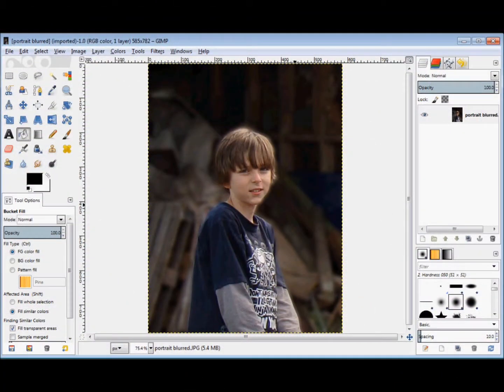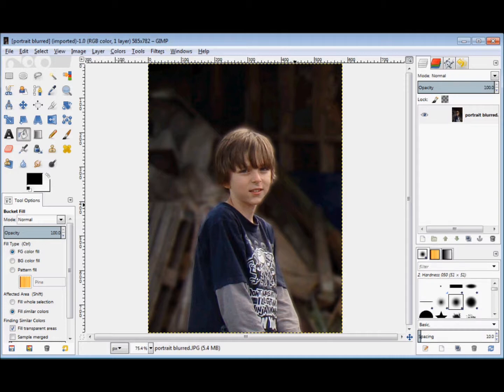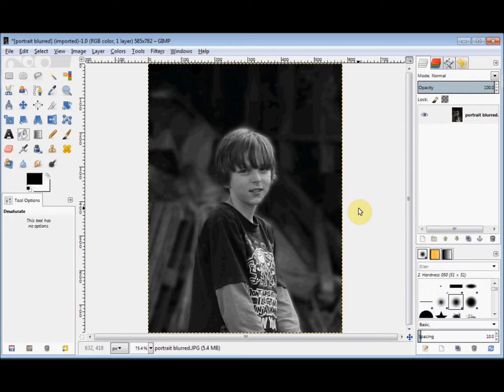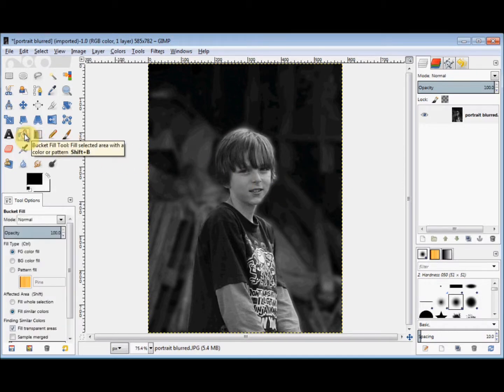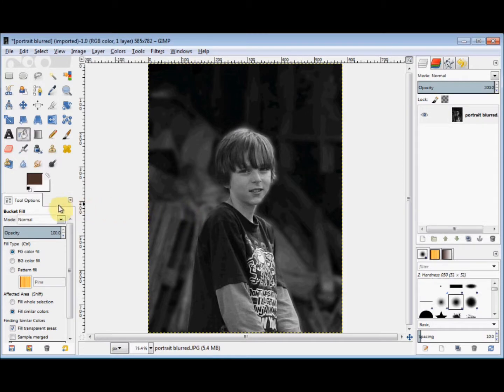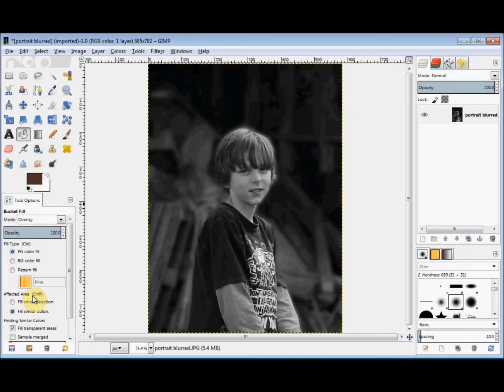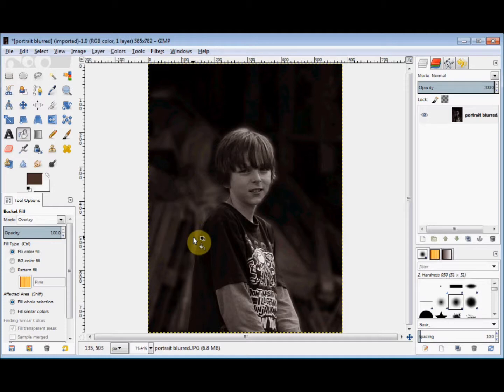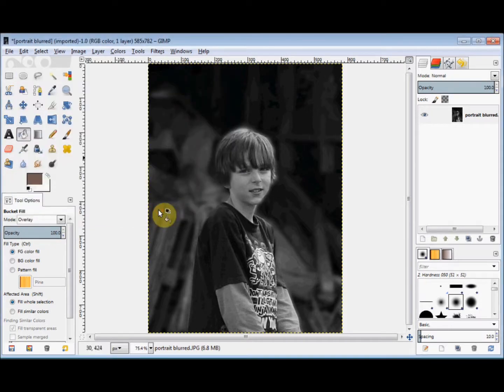change a colour photo to a b&w or sepia photo using gimp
A simple, single layer project, ideal for gimp beginners. Turn coloured photos into beautiful black and white or sepia photos, with the free photo editing program Gimp 2.8